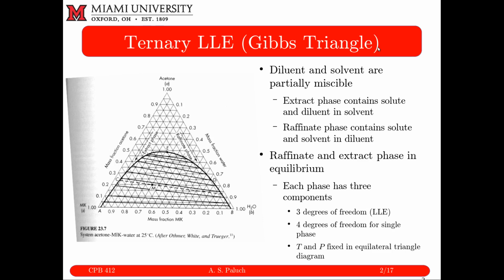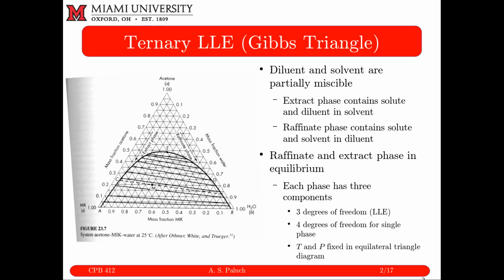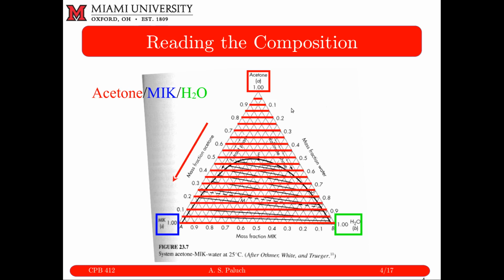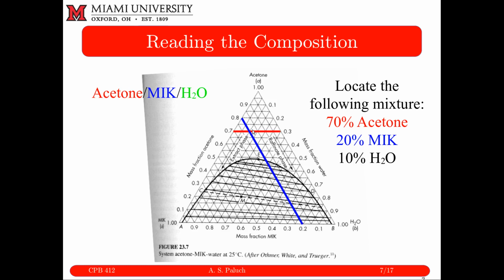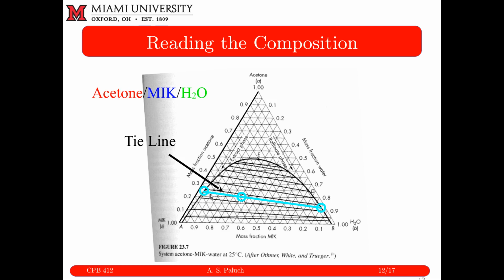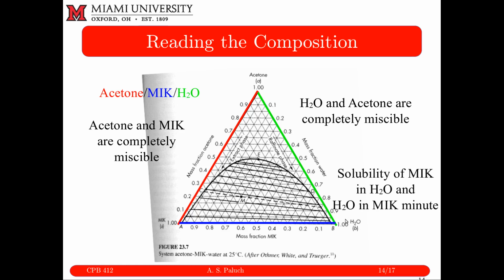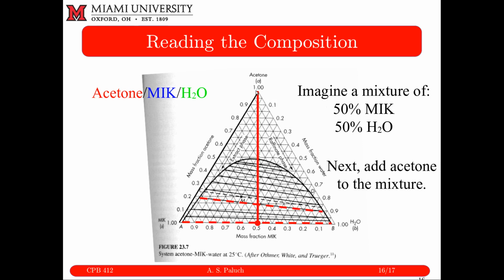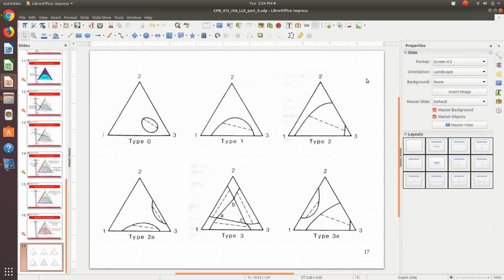Chapter 8: Phase Behavior of Mixtures, Part 9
Screen cast of the 9th set of slide show notes from Chapter 8: Phase Behavior of Mixtures. Parts 8, 8b, and 9 are related to LLE. Here we discuss ternary LLE. A copy of the notes is provided below.